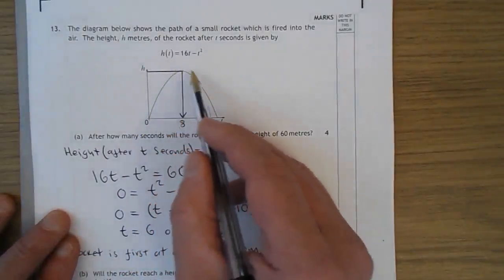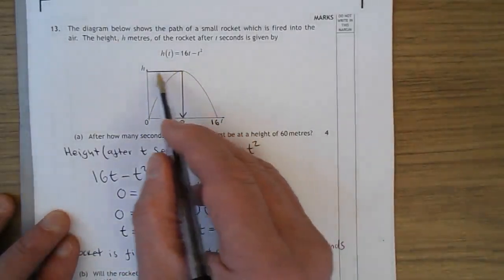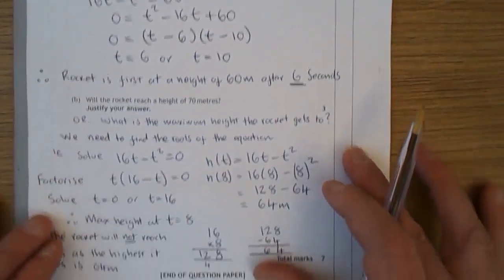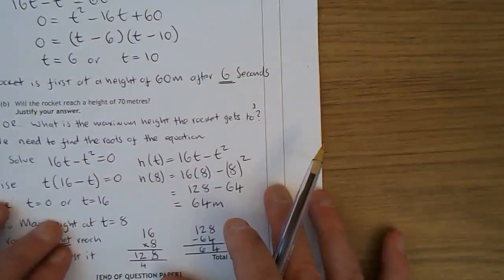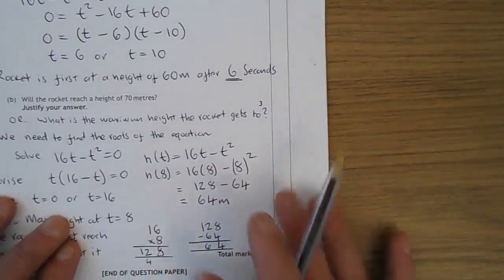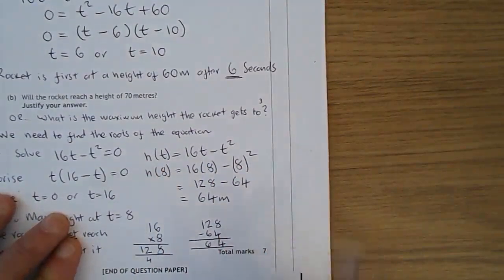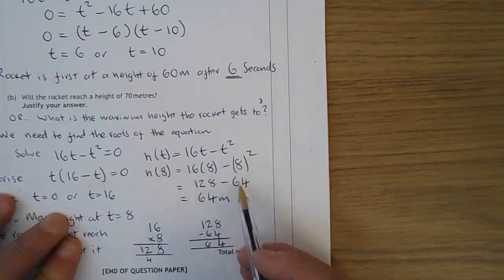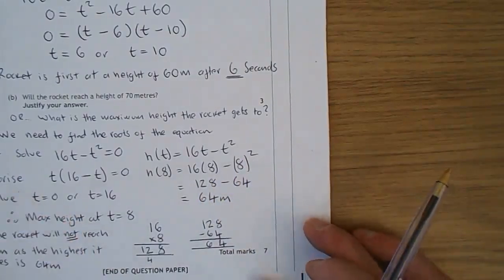Mr Lees SQA N5 Mathematics 2014 P1 Q13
Mr Lees talks through the 2014 N5 P1 Q 13